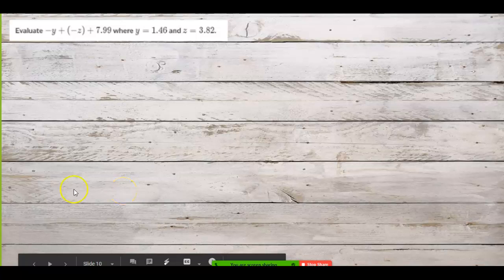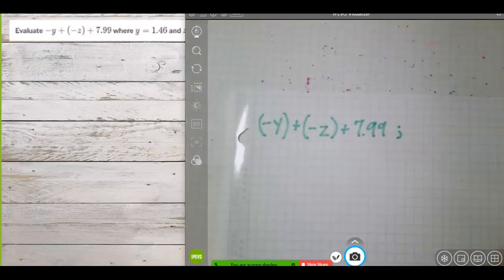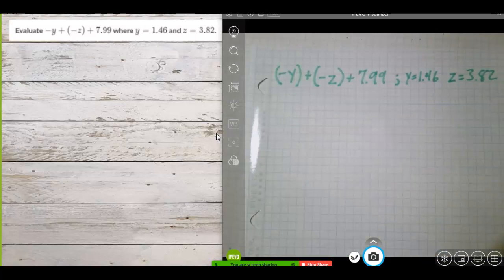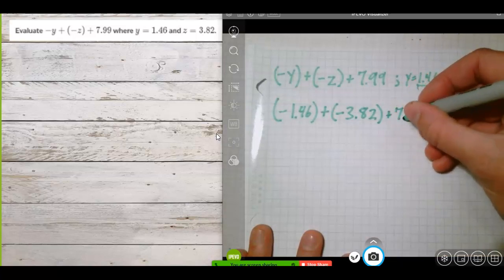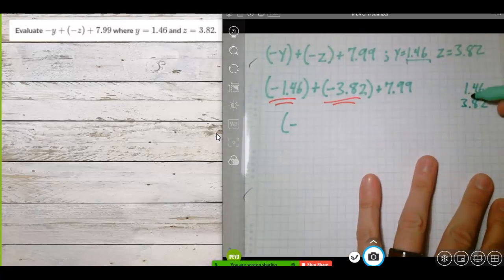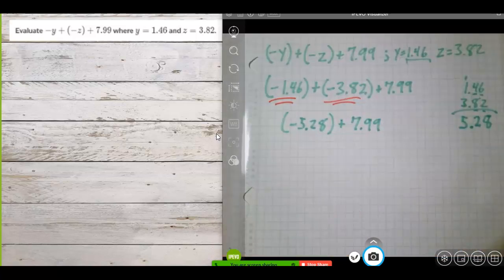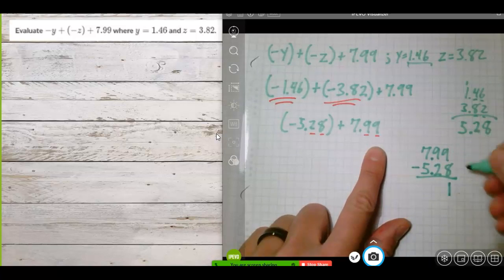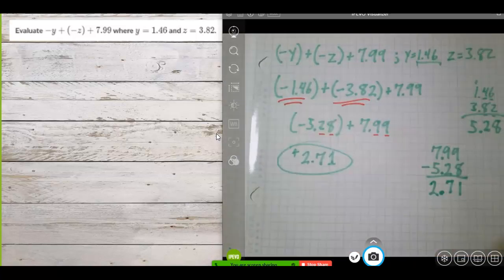9.24.20 - Math Lab - Subtraction and Substraction part 4